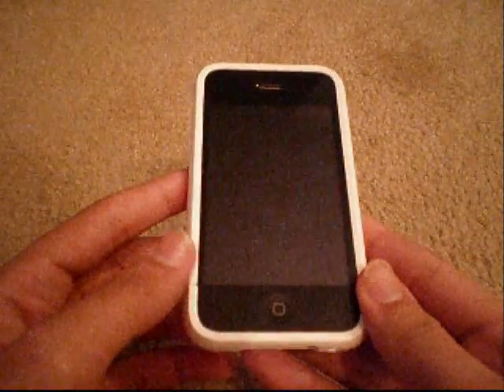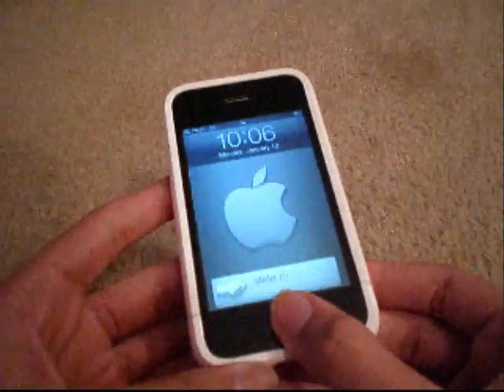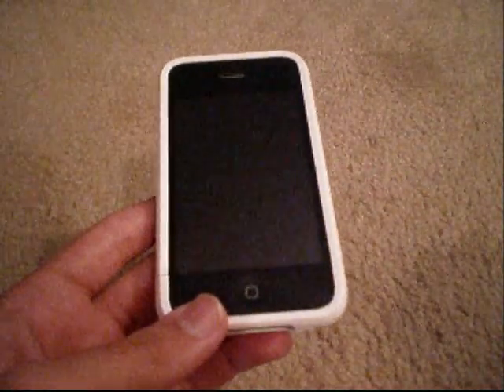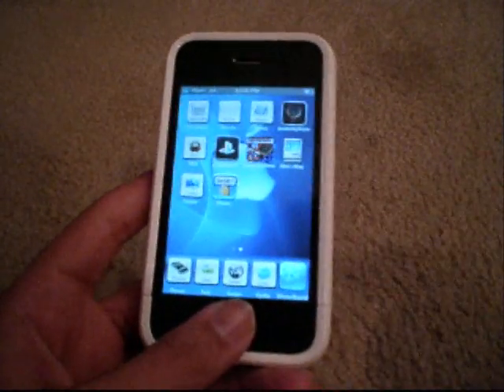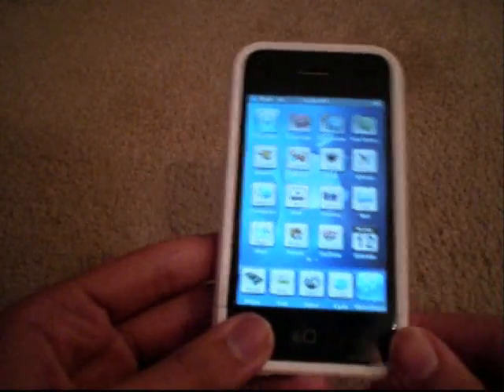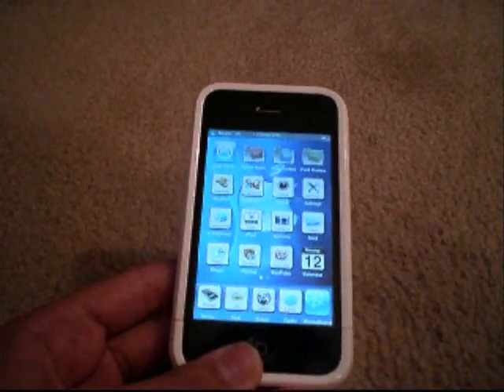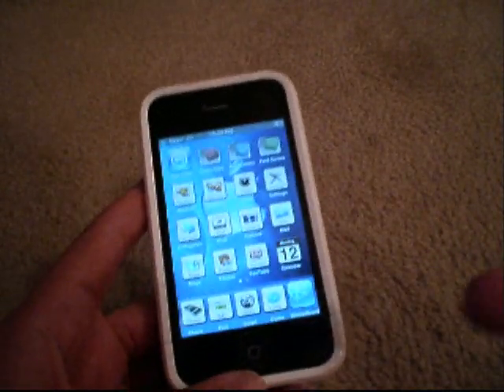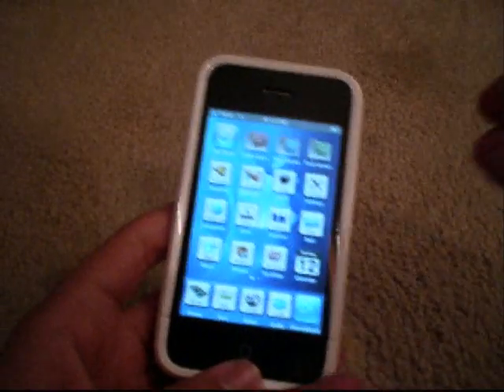Iphone/Ipod touch Jailbreak Info Tips and tricks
This is a video by request, a Jailbreak information video, on how to use it, what program and little tips and tricks on getting this done correctly :)

Website for Program:
(Windows)

Step By Step:
1. Make a Folder on your Desktop for these Files your going to download (Name it anything, mine was Jailbreaking iphone).

2.Open Itunes, make a Backup of your iphone/iphone 3g/itouch by syncing your phone.

3.Open Link provided above.

4.Follow instructions on the page.

5.Before plugging in the phone, Exit out of Itunes.

6.Continue with the instructions given

7.Do NOT Minimize the program as stated in the video.

8.Once Complete be patient, screen will be white for a bit.

9.YOUR DONE!

10. Jailbroken Iphone/ipod/iphone 3g.

Any questions please PM me, i will get back to you ASAP! :)
thanks,
ironman333333